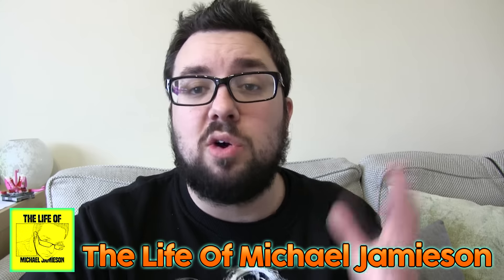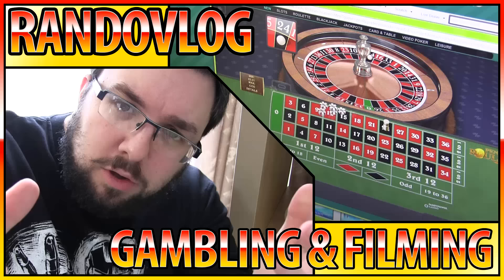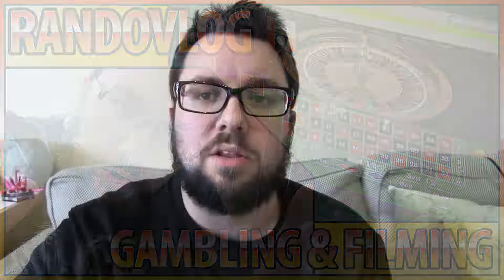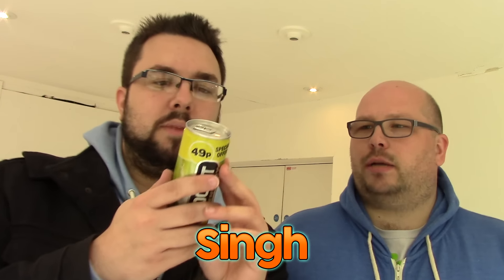Dominos Pepperoni Meatball Pizza Review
MJ creates his own by fusing Domi-Balls (lol) with Pepperoni Passion from Dominos Pizza UK.